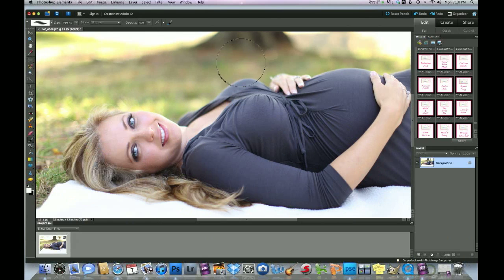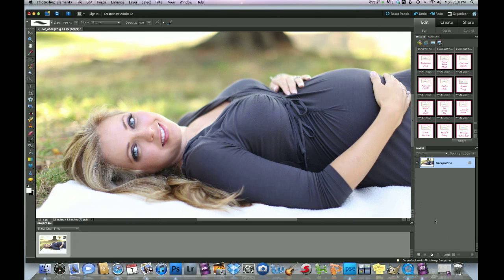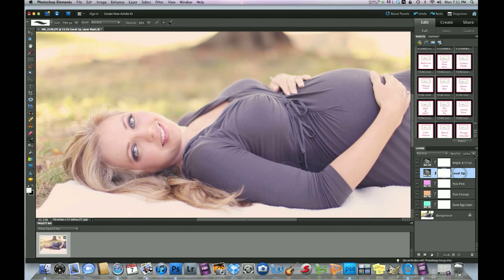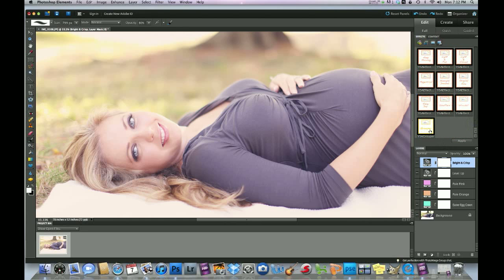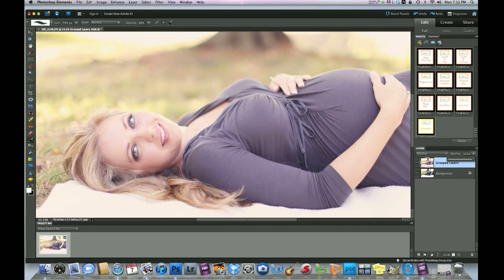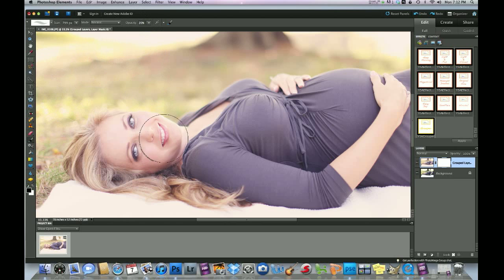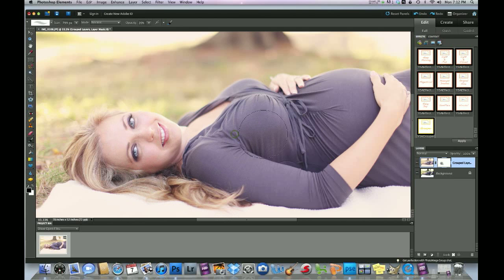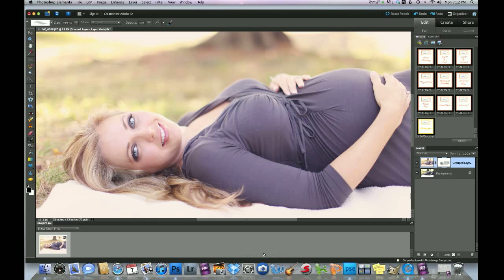Grouping Your Layers In Photoshop Elements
How to group your layers in Photoshop Elements using Yellow Sky Actions